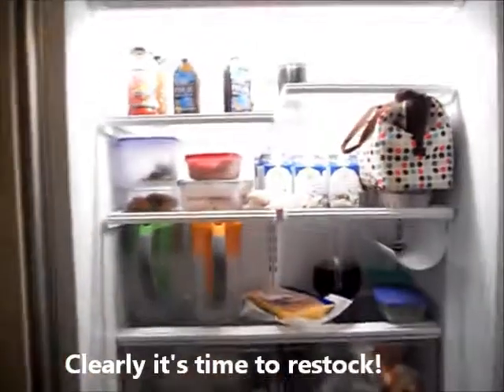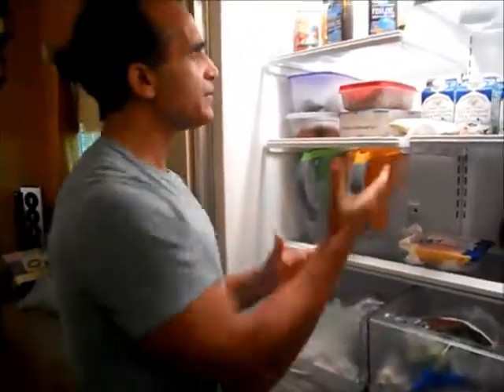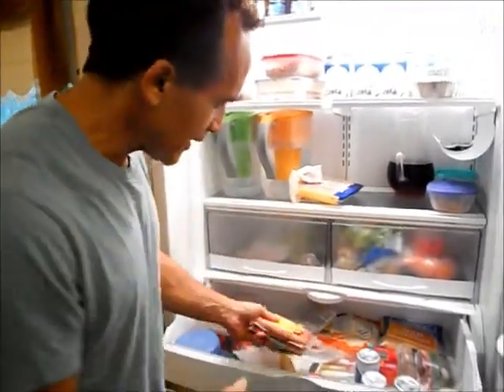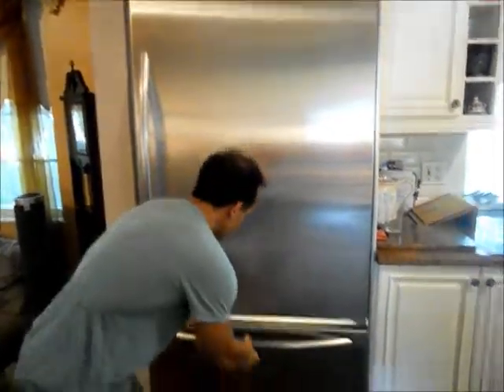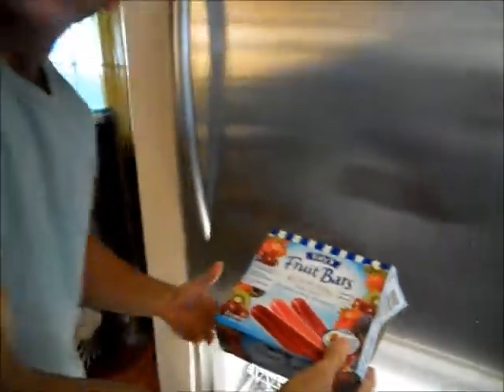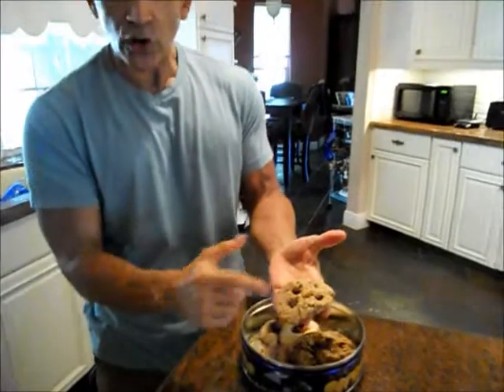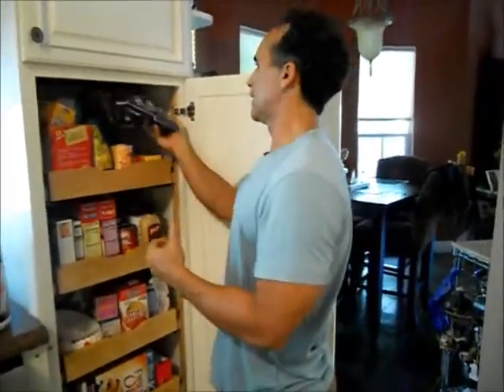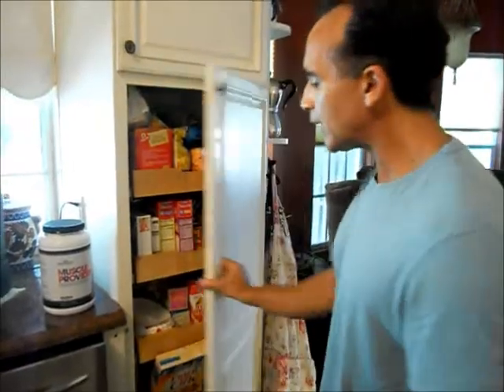Raphael Talks Food, Family & Lasting Success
Personal Trainer Raphael Calzadilla takes you on a tour of his kitchen in this video blog and talks food, family, and successful healthy eating for a lifetime.